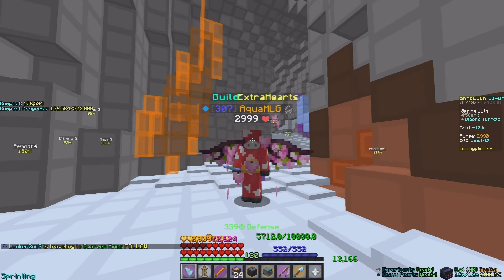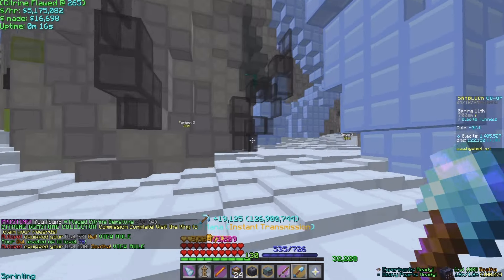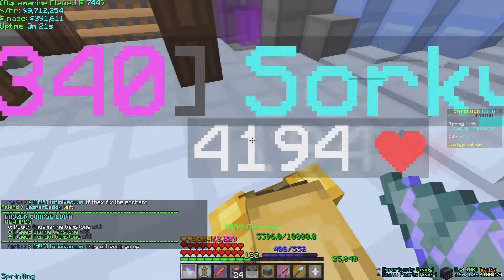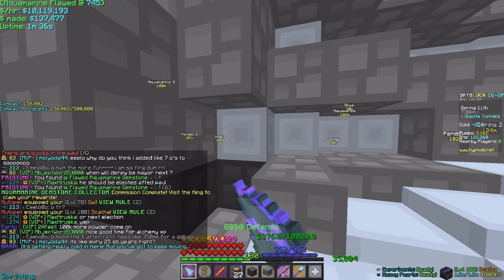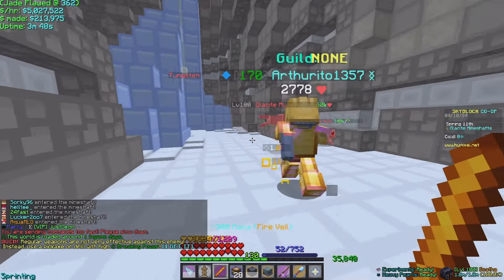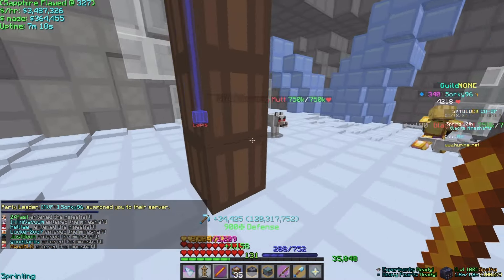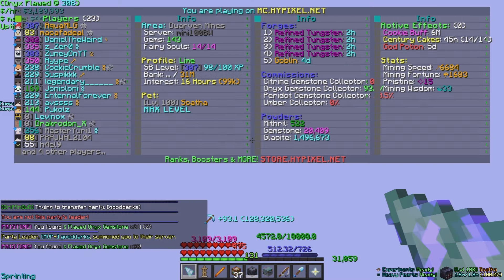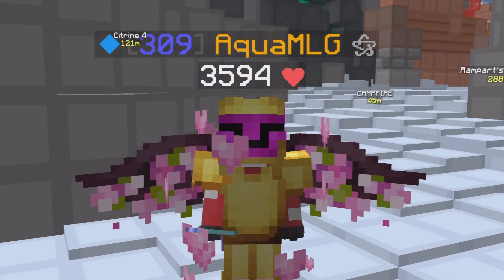Peak of the Mountain 10! | Hypixel SkyBlock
» Unlocking Peak of the Mountain 10 in the Glacite Tunnels! The final upgrade to the Heart of the Mountain tree!

Texture Pack:
ZachPlaysAN's Pack (v39.9)

- Setup
PC: NVIDIDA GeForce RTX 3080, AMD Ryzen 7 5800X 8-Core Processor, 32GB RAM, 1920x1080 240Hz Monitor
- Server Address
hypixel.net